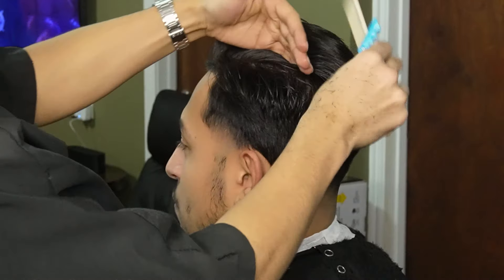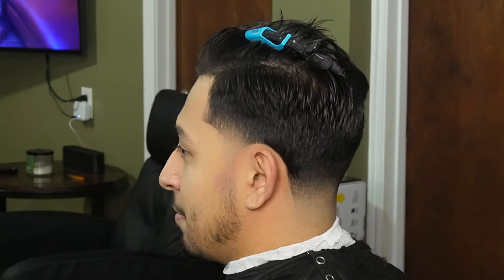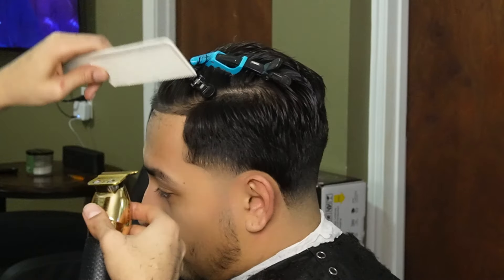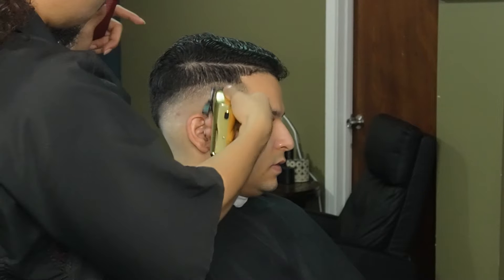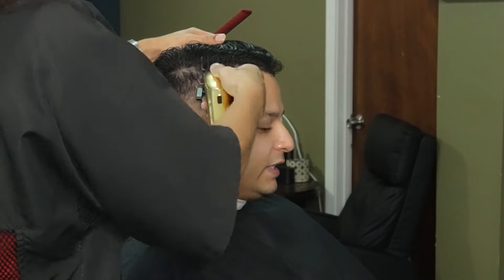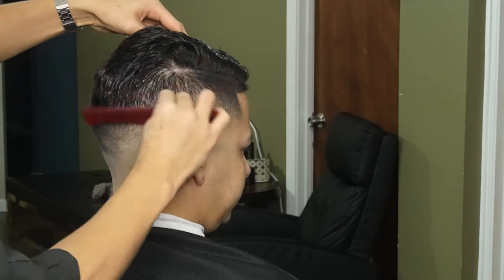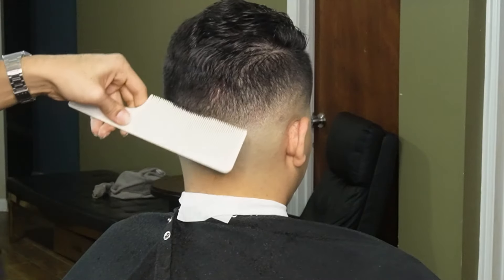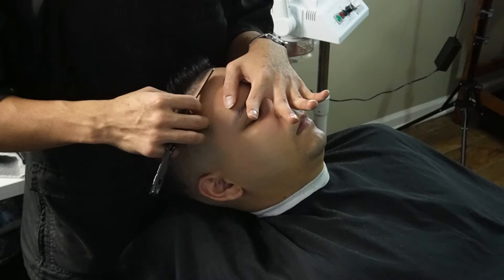HOW TO CUT HAIR 💈🔥